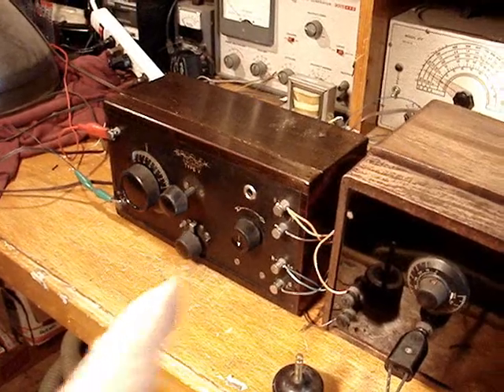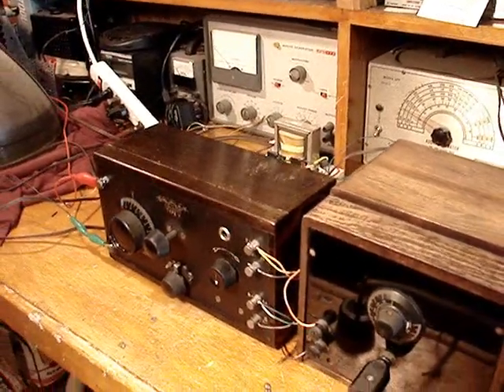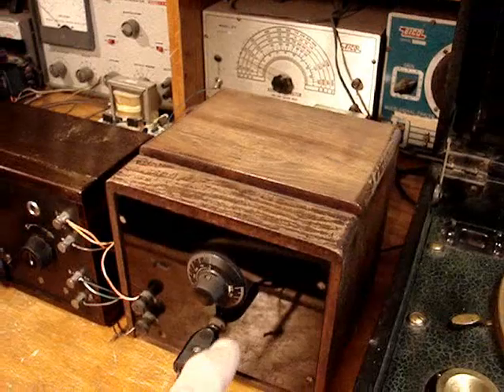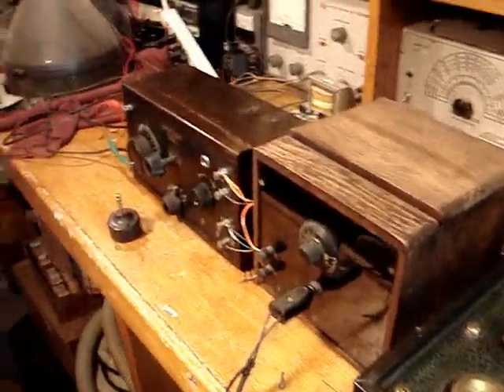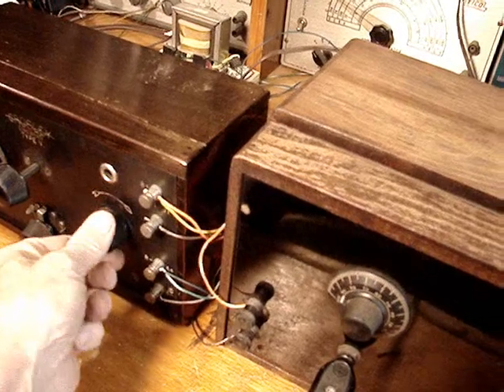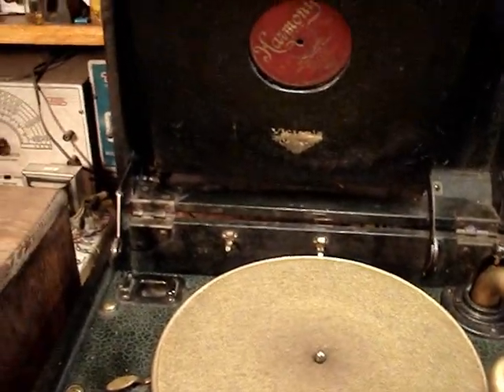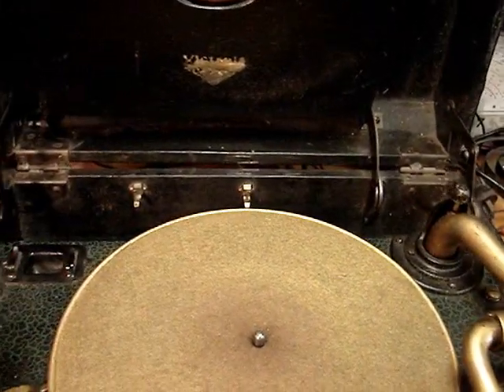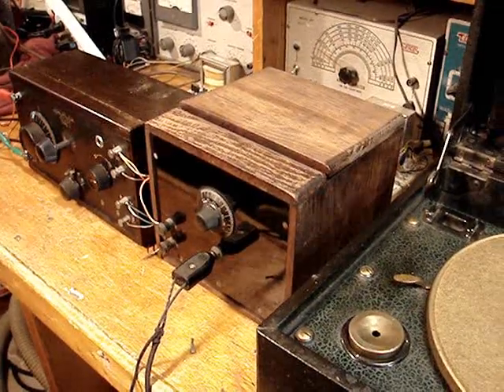Pfanstiehl 2 Stage Amplifier PT2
Back to making some videos. I did this on October 16th and not on the 15th as I stated in the video.

SCENARIO: A college student bought the Crosley Model V one tube radio to use in his dorm room but now he has two or three other friends who would like to hear the radio along with him. What will he do? "What'll I do?"